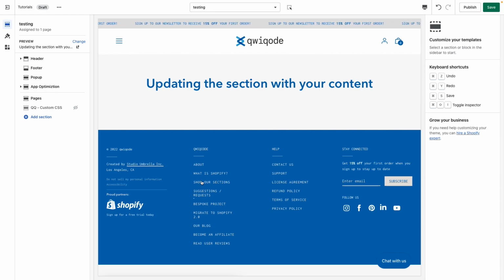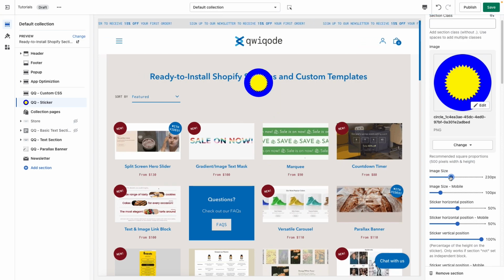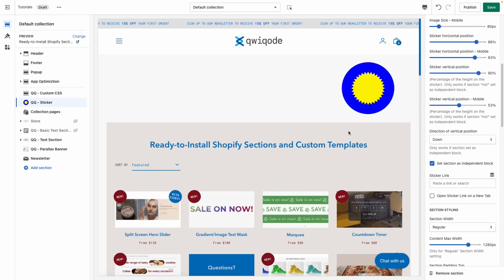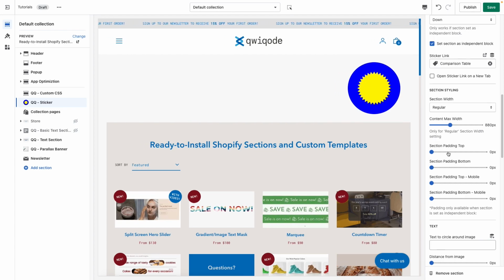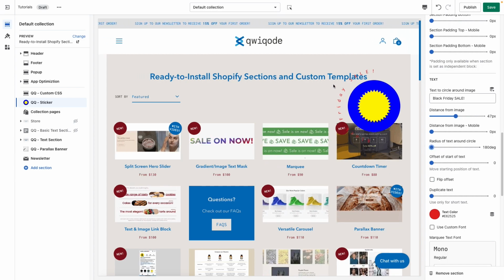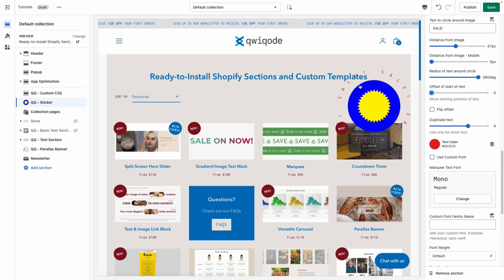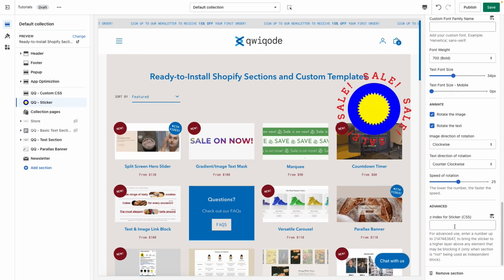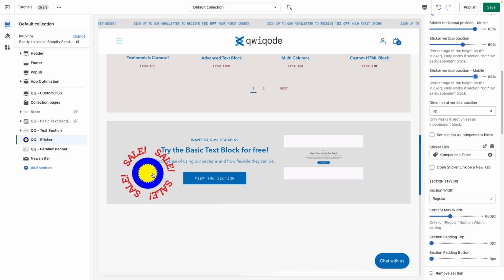Sticker / Stamp Shopify section by qwiqode (Tutorial)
Looking to place a sticker or stamp almost anywhere on your site content? Highlight specific features about your product or business with this dynamic sticker that can be animated and grab your customers' attention!

Fully responsive and customizable including the ability to update:

ANIMATE!
Rotate sticker and/or surrounding text and choose direction
Place any image
Sticker Styling
Size of sticker
Horizontal position of sticker relative to the browser
Vertical position of sticker relative to its initial position
Add optional text around image
Text Options
Custom Font
Font Weight
Letter Spacing
Adjust distance of text from image
Control starting position of text and the amount to wrap around image
Duplicate short texts around image
Make the sticker link to a page
Section colors and width within browser
Z-index options for sticker
Animation Settings
Enable/Disable Rotation of Image
Enable/Disable Rotation of Text
Direction of Image Rotation
Direction of Text Rotation
Speed of Rotation